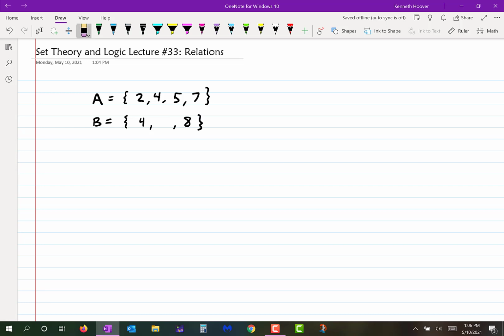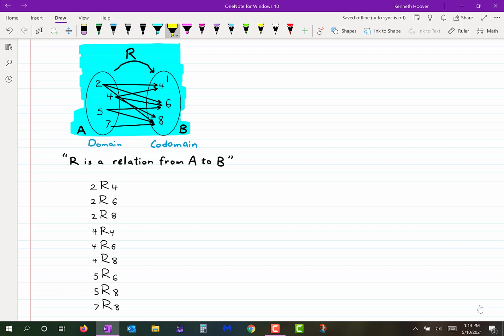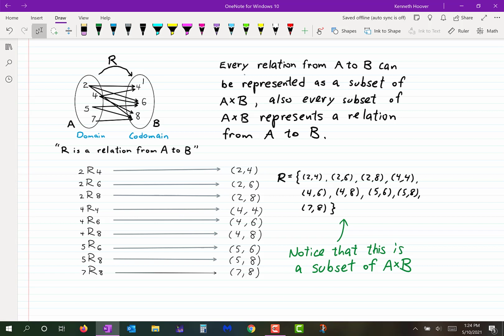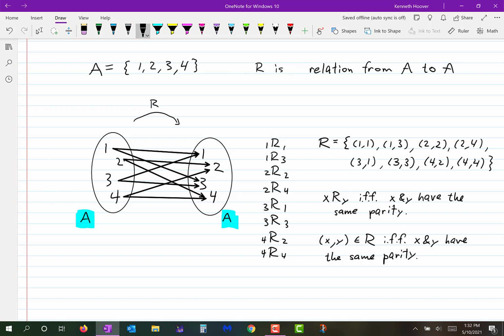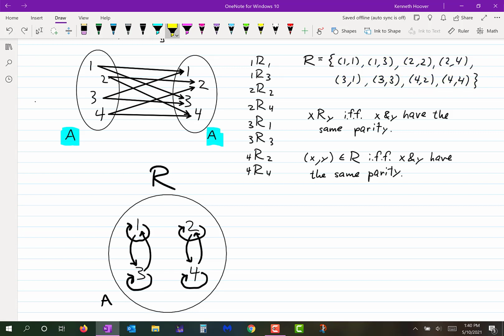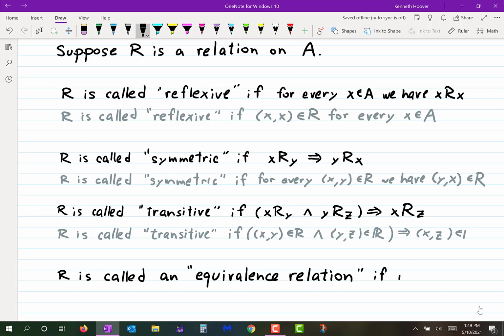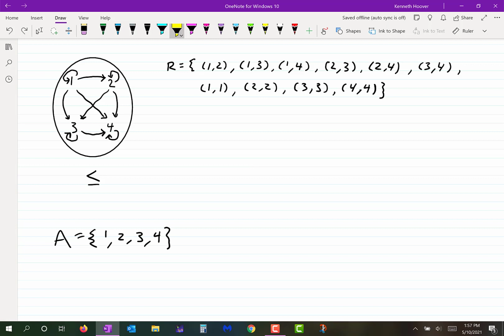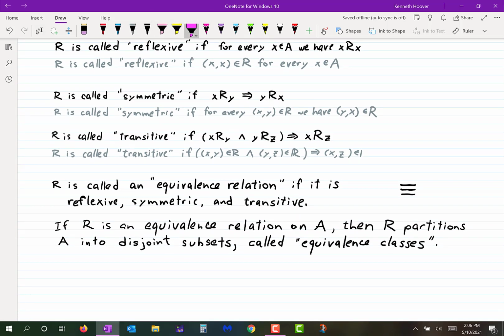Set Theory and Logic Lecture 33 Relations